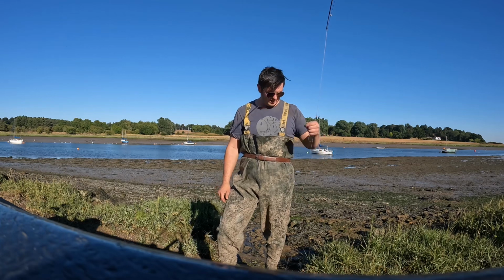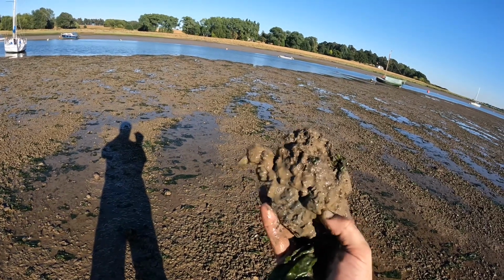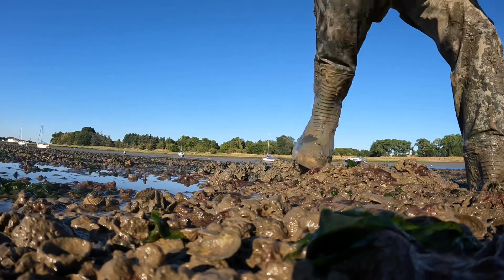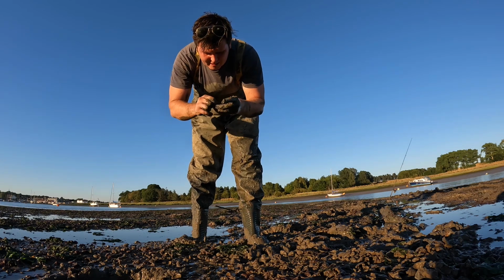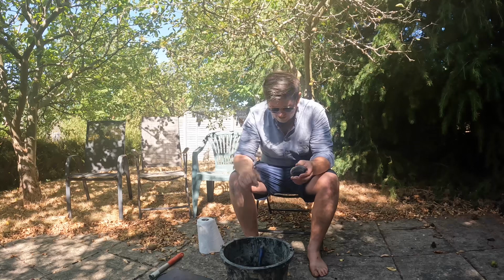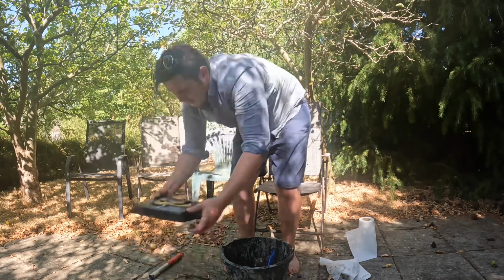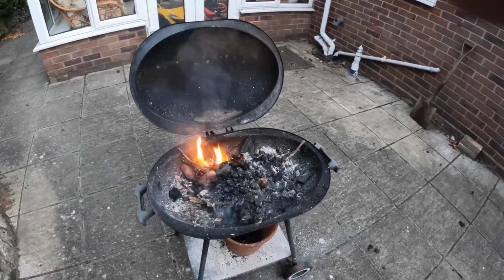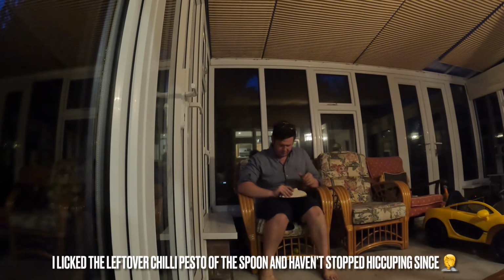North Sea Angling, Spicy Clam Tacos (catch & cook)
North Sea Angling’s Sam tries fishing in the river deben whilst foraging shrimp, cockles, oysters and doing a catch and cook with gaper clams
Recorded on a go pro hero 10